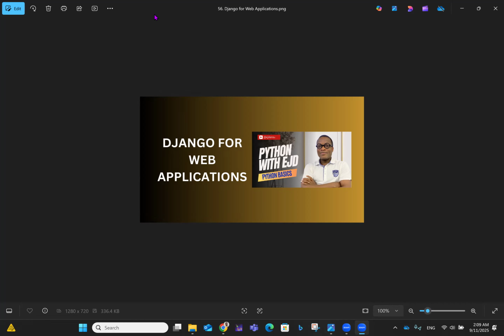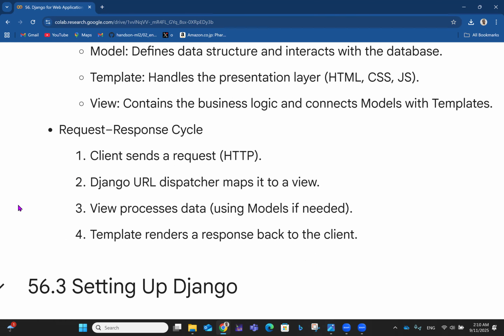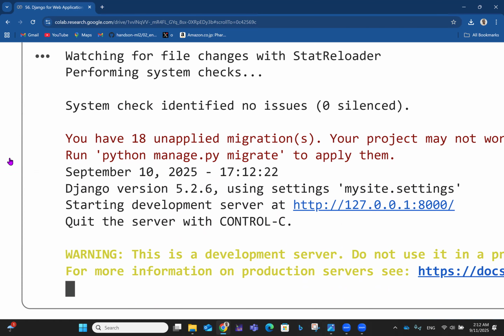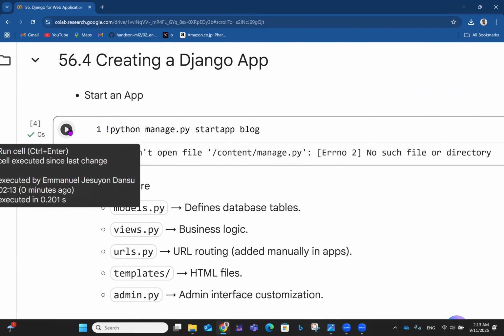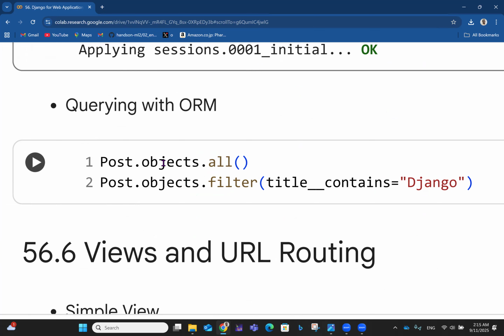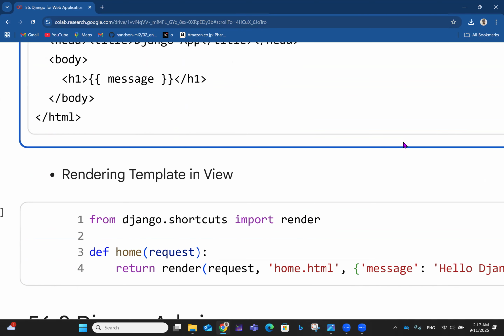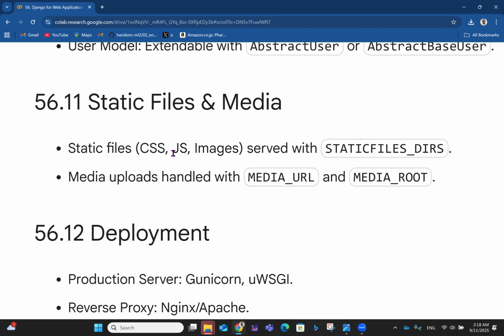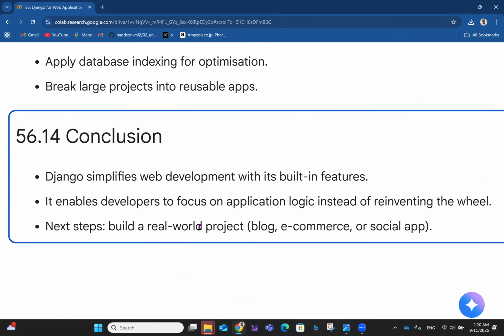56. Django for Web Applications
Learn how to build powerful and scalable web applications using Django, the popular Python framework that follows the MTV architecture.

In this video, we cover everything from setting up your Django project and creating apps to working with models, views, templates, forms, authentication, and deployment.

Whether you are a beginner or advancing your skills, this lesson will help you master Django’s core features and best practices for professional web development.